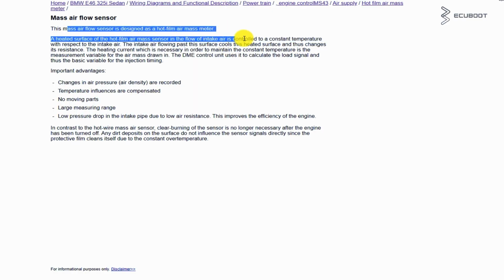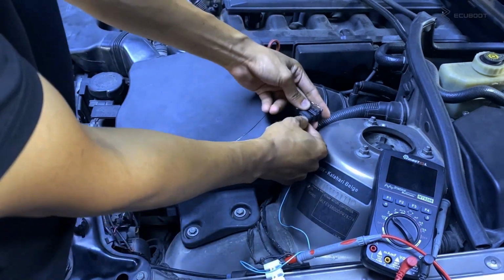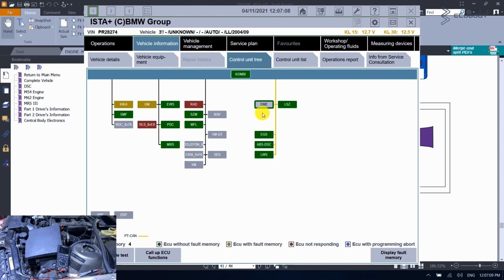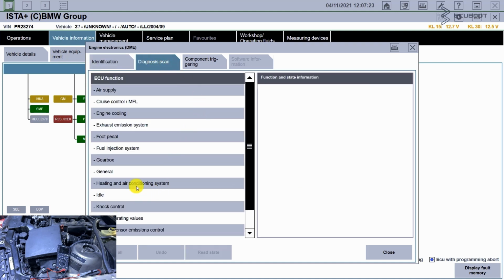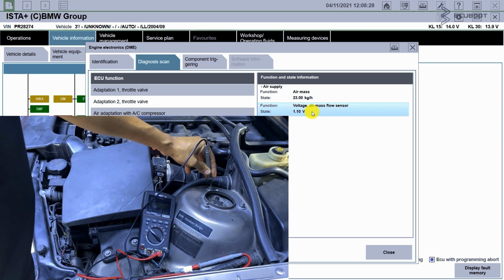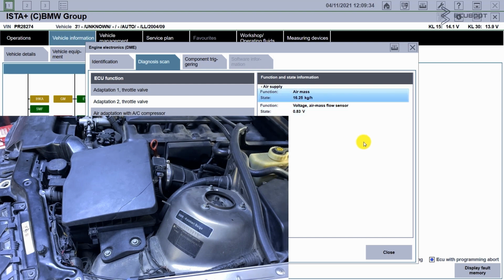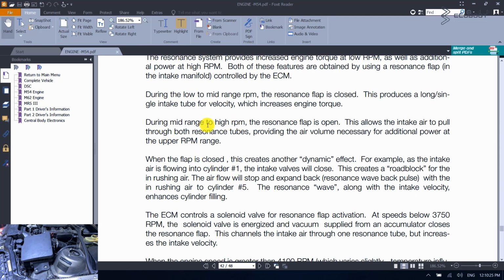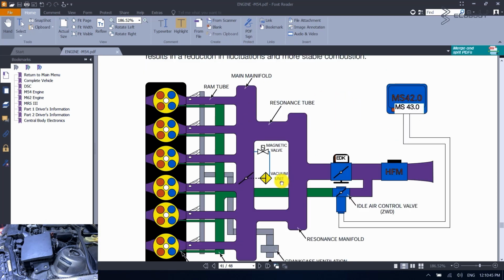How to fix bmw P0102 MAF Sensor with Checking Procedure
Here at Ecuboot, we offer German Automotive Diagnostic Trainings such as: Mercedes, BMW, Volkswagen and Audi.

We have enough courses for you to  master your knowlegde on German Vehicle Repair. Our most common courses are:

🛠 Mercedes, BMW, Audi, Volkswagen Diagnostic Courses

🛠 Mercedes, BMW, Audi, Volkswagen ECU Progamming Courses. We will walk you through Online and Offiline ECU Programming without the need to take your customer's vehicle to the dealers

🛠 Mercedes, BMW Coding Courses. We will show you how to activate hidden features on these German Cars with the most proper tools and software so your car won't be locked from unortherized access

🛠 Mercedes, BMW Retrofit Courses. We will teach you how to install and upgrade new packages to your cars such as TPMS, Ambient Lightings, Harman Kardon or Burmester, AMG or M3 Steering Wheels, Blind Spot Assist, etc.

🅰️ We will support you after courses to diagnose and troubleshooting your vehicles to make sure you are confident and comfortable working these German Vehicles. 6 months after tranining, most of the technicians are able enough diagnose issues on their own  (Those who need our supports but haven’t had courses with us will not be prioritized and support fee will be much more)

We are very confident on our support ability to troubleshoot any issues that might take you months or forever to figure out.

 🅰️ When having courses with us, we will be with you to

🛠 Use Brand-Specific Diagnostic Software ( Xentry/DAS, ISTA D,ElsaWin …)

🛠 Use Brand-Specific Diagnostic Software ( C4,C6, ICOM next, VAS….)

🛠 Get the most out of repair & maintenance software to find repair instructions, tools information, wiring diagram, block diagram….

🛠 Master the electrical systems German Vehicles: Engine Performance System and Sensors, Powers, Communication Network (CAN, LIN, Flexray, PWM…), Body Electricals, Authorzied System

🛠 ECUs Diagnostic and ECU Programming (Clone ECUs) so you can be independent from Dealers.

 🅰️ We have a wide range of vehicles at our Center so you can practice what you learn right after each sessions

Mercedes W204, W205 Mercedes W212, W213, Mercedes W222, W223.

 BMW E46, E90, F30, Audi A4, A6, Volkwagen Jetta, Tiguan….

🅰️ We also have more than nesscesary ECUs Programming and Coding Tool: Ktag, VVDI MB Prog, Hextag, AutoHEX….

🅰️ Retrofit Items: M3, AMG Steering Wheel, Led Headup Display, TPMS (ECU and Sensors).

🅰️ Courses will be limited to under 10 people to ensure the best quality and engagement